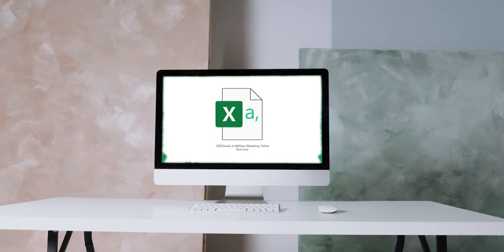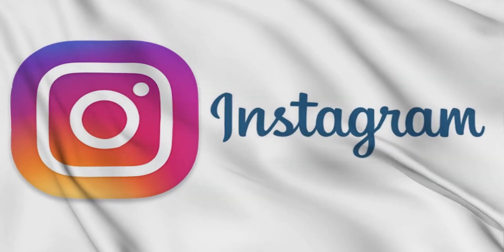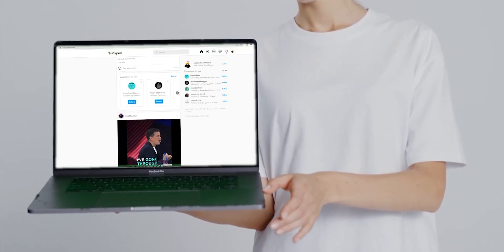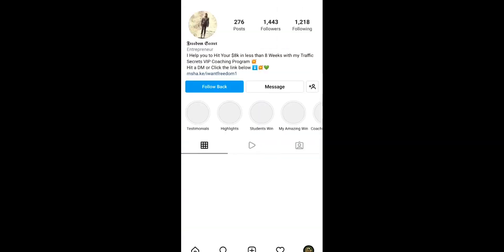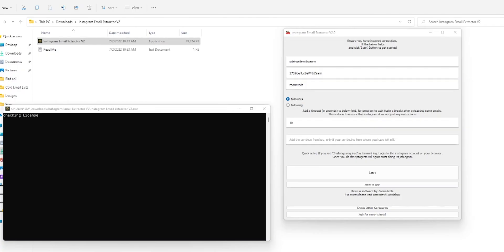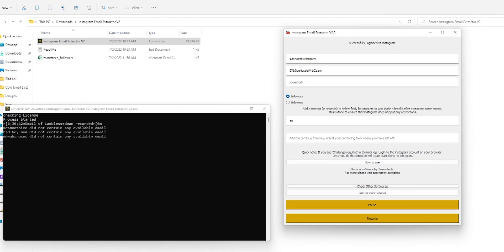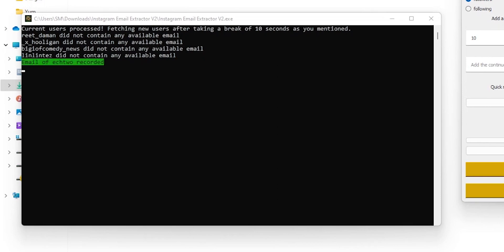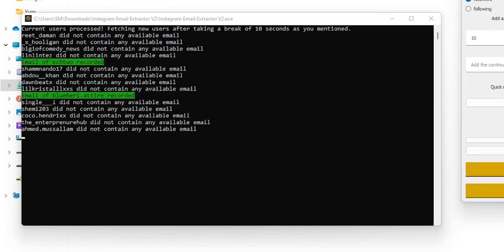How to scrape emails from instagram in 2022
Do you want to scrape emails from instagram? Don't worry we got your back. For the past 2 Years, I have been developing software's that scrape emails from instagram with a few clicks.

Today I am sharing the simplest software that can scrape emails from instagram with very few clicks.